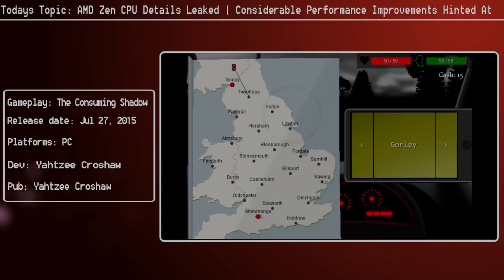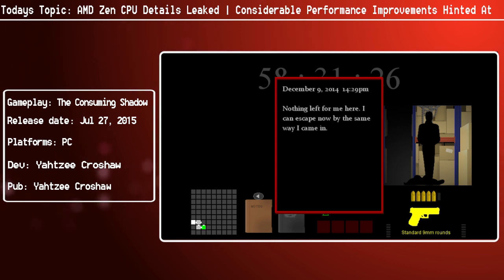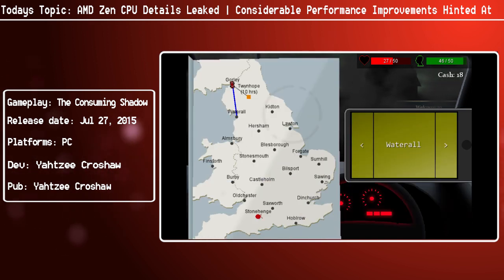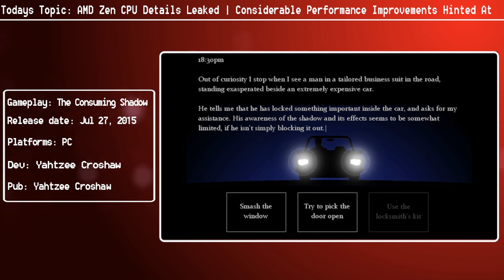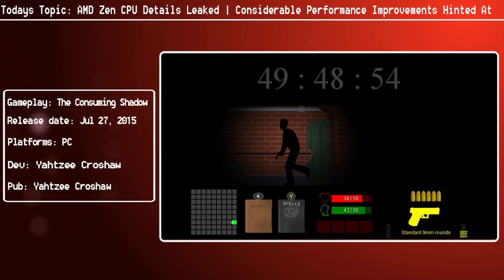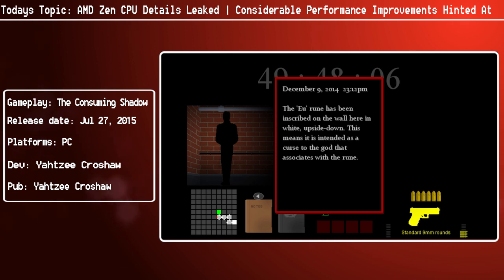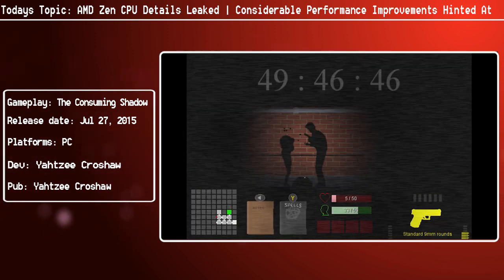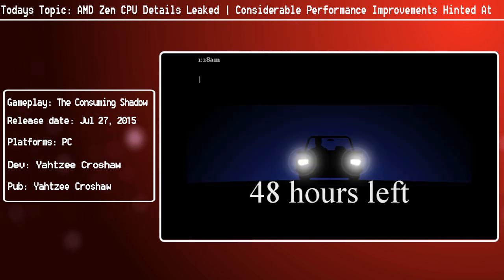AMD Zen CPU Details Leaked | Considerable Performance Improvements Hinted At